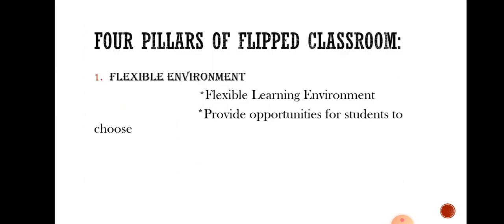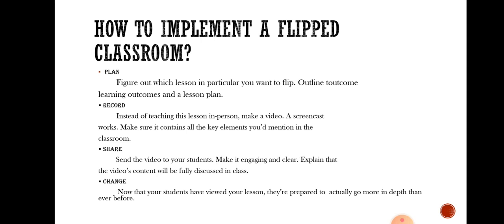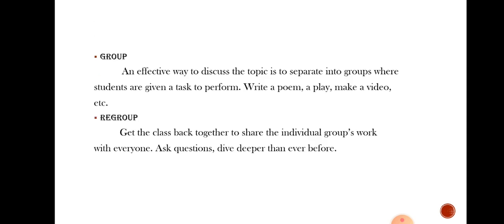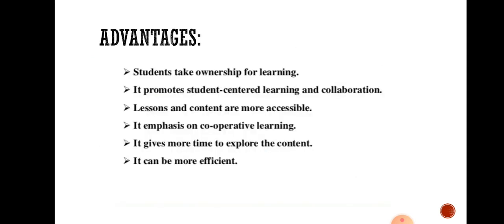E content - Flipped Classroom